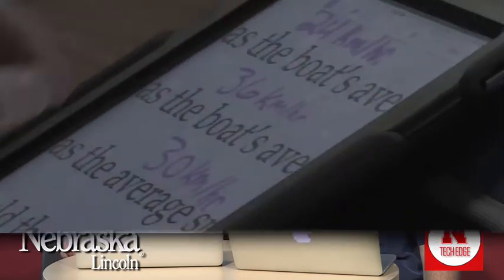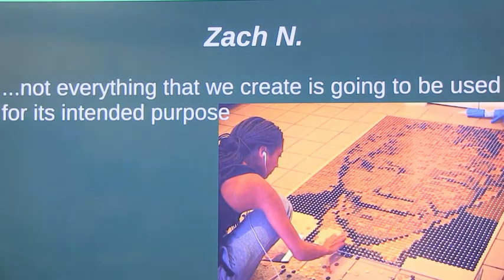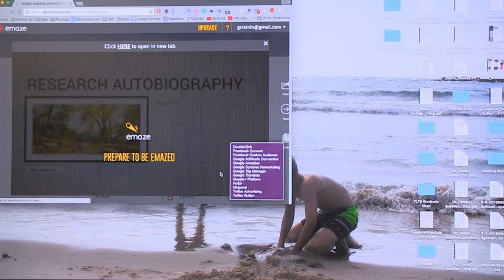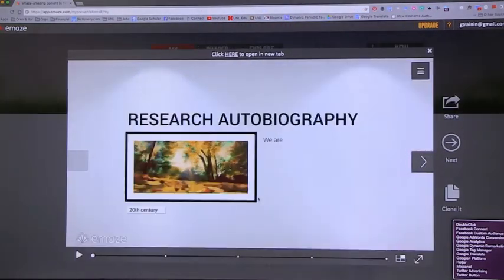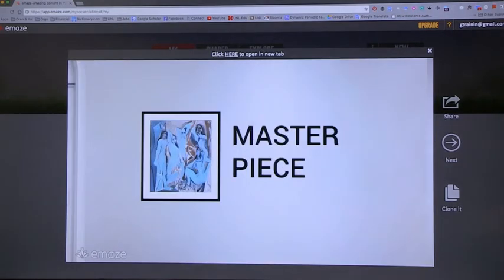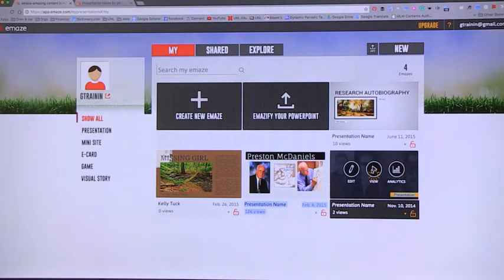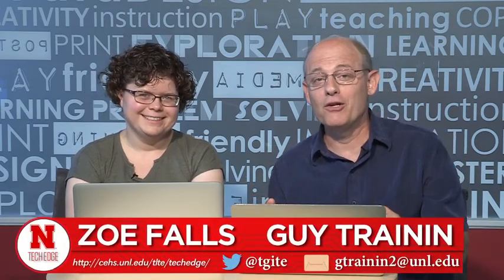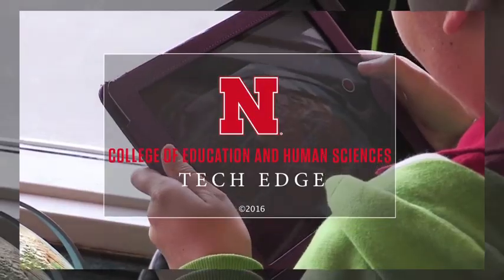Tech EDGE, Mobile Learning In The Classroom - Episode 27, Presentation Apps: Part 2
Host: Zoe Falls and Guy Trainin